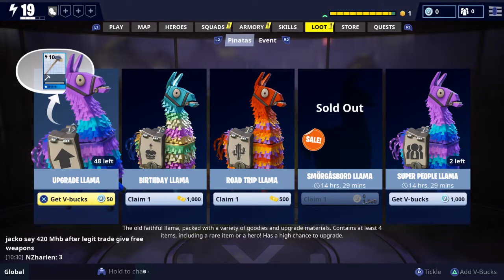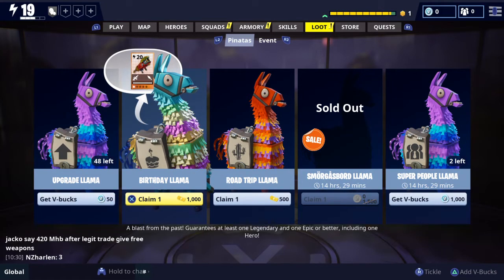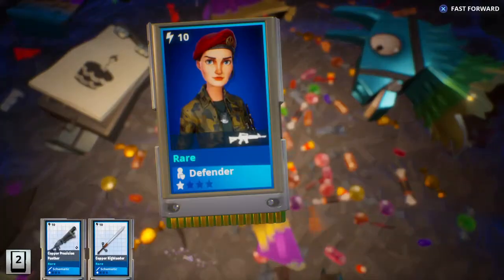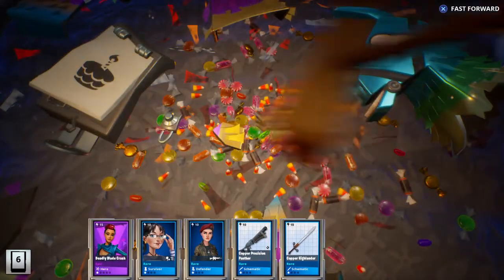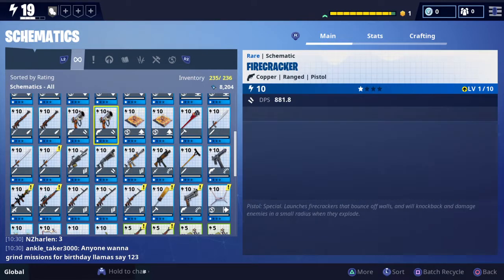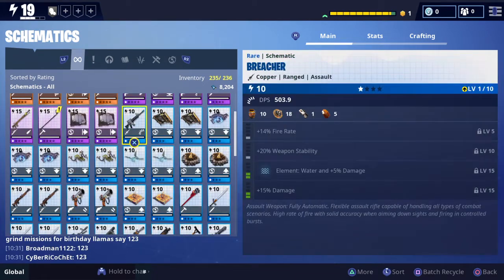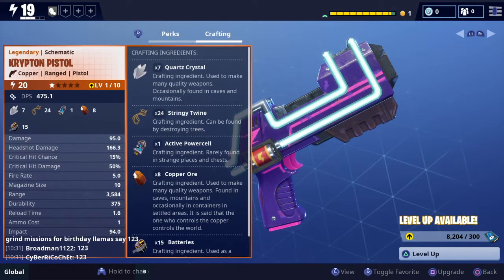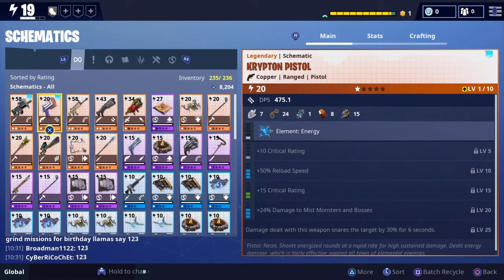Opening a Birthday Llama in Fortnite Save The World! (Krypton Pistol)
birthday llama opening,fortnite llama opening save the world,fortnite birthday llamas,fortnite save the world ps4,birthday llamas save the world